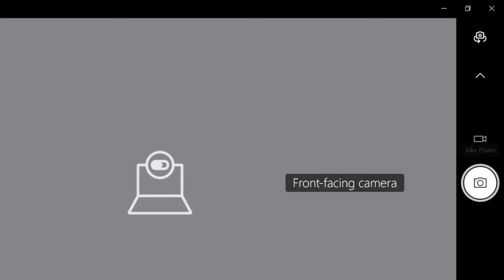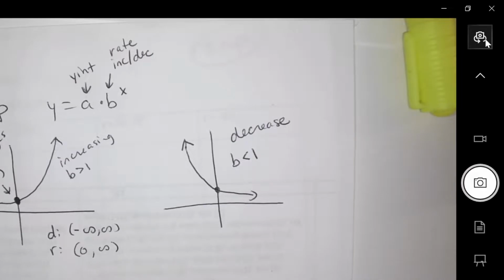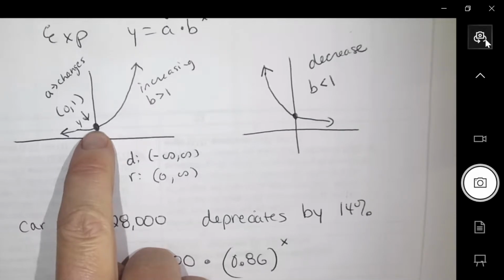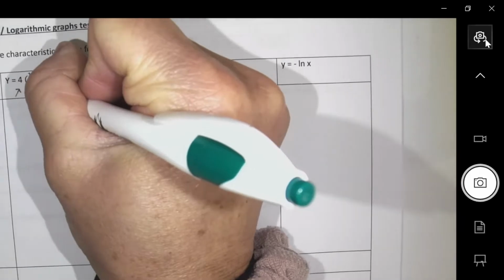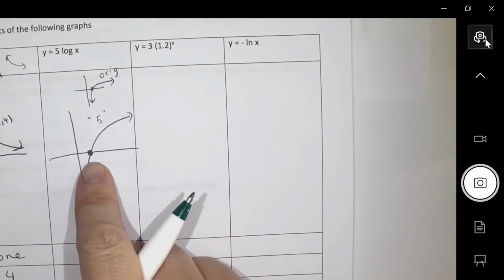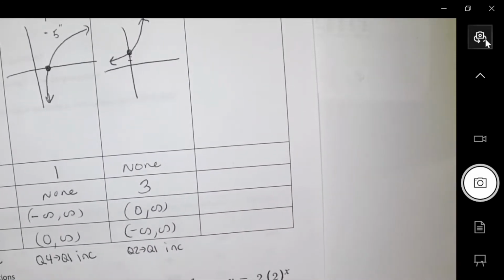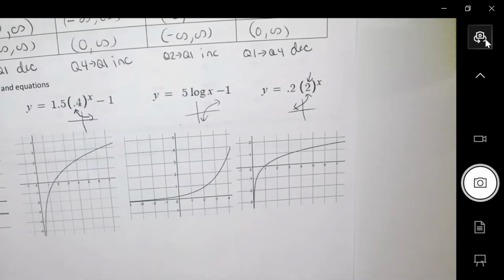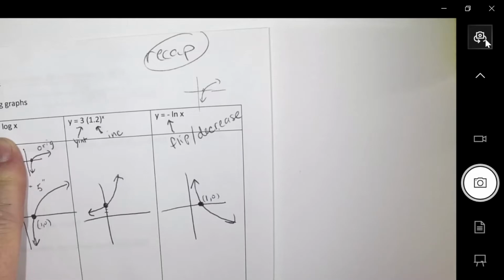recap exponential and log functions